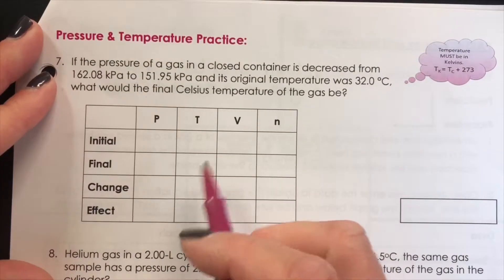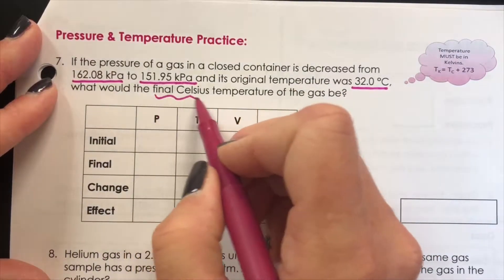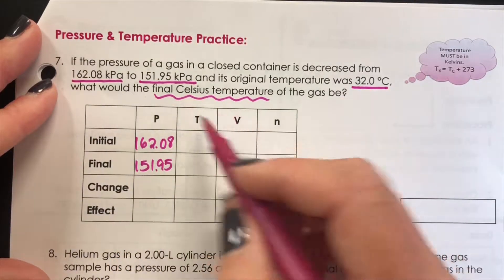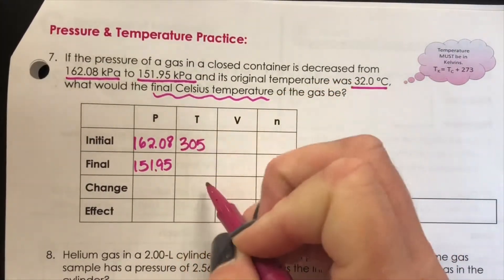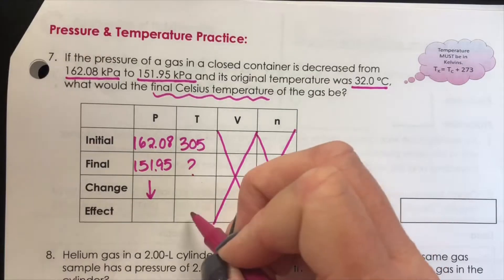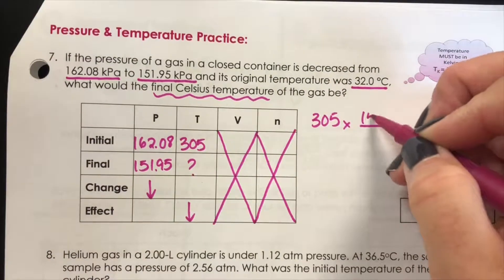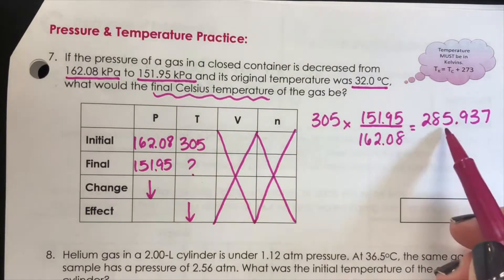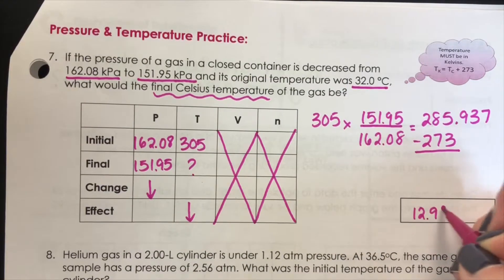P and T Practice #7